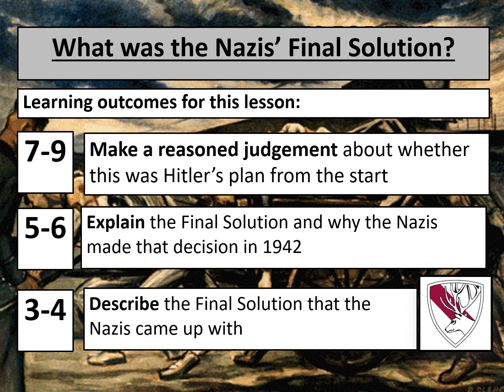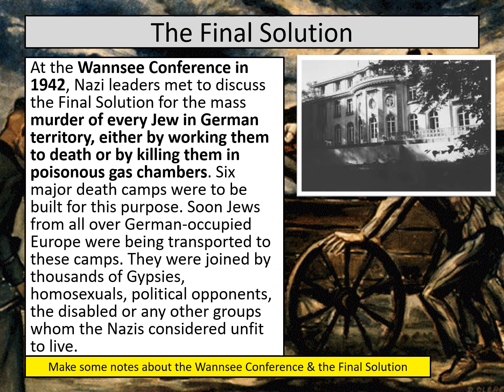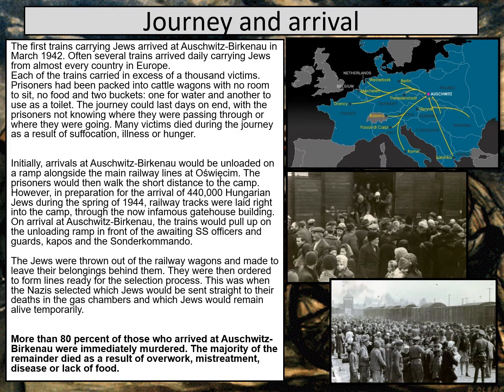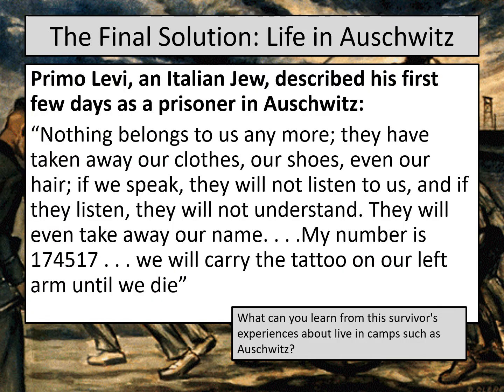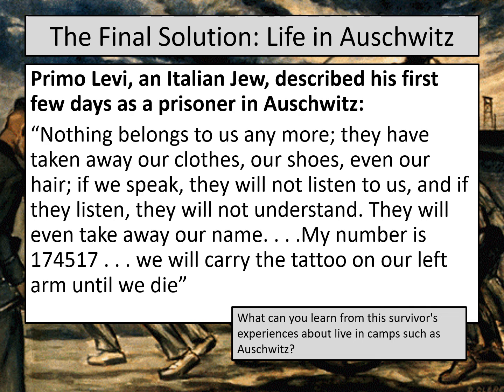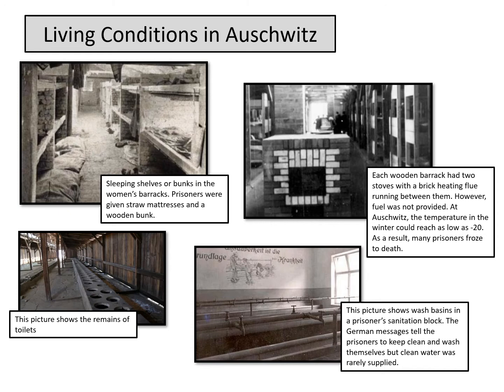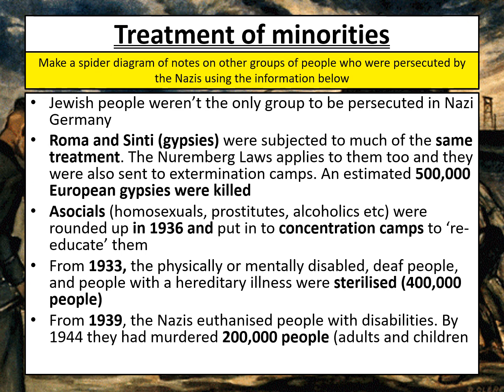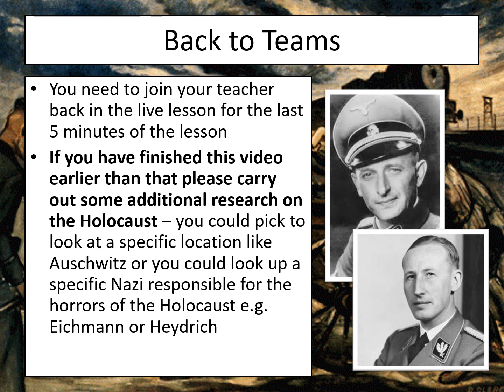TCA Year 10 History - Holocaust Lesson 3 (1942-1945)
Please make sure you have been part of the live starter on Teams and that you also submit your thoughts during the live plenary on Teams during the last 5 mins or so of the lesson.